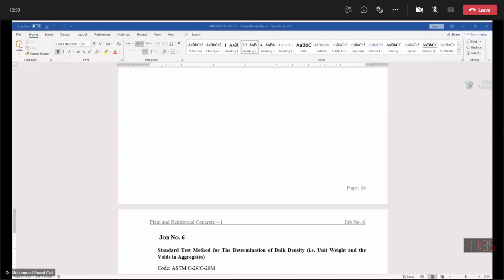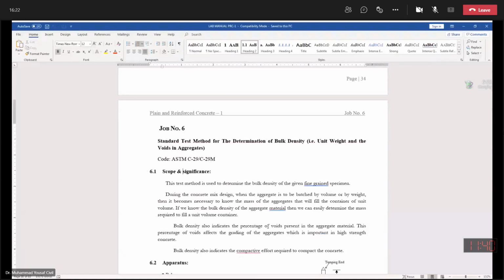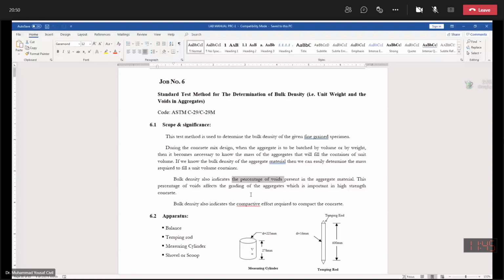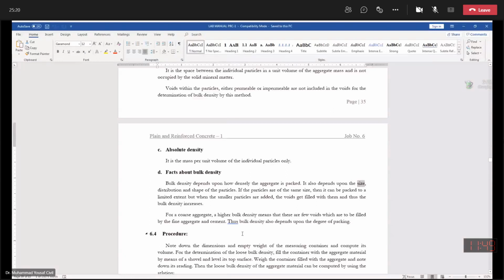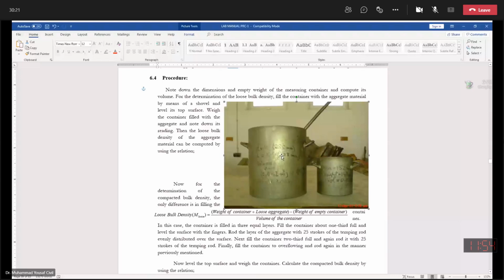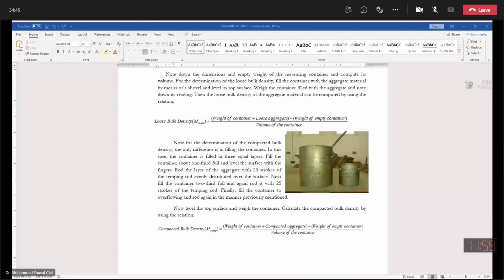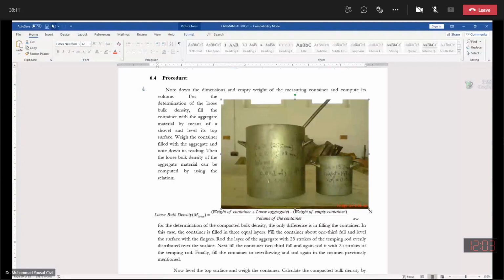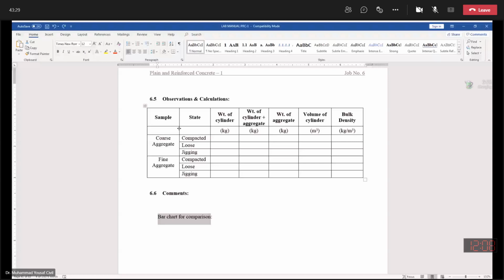06-Determination of Bulk Density i.e. (Unit Weight and Voids in Aggregate) Aggregate | PRC (Lab)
06-Determination of Bulk Density i.e. (Unit Weight and Voids in Aggregate) Aggregate | PRC (Lab)